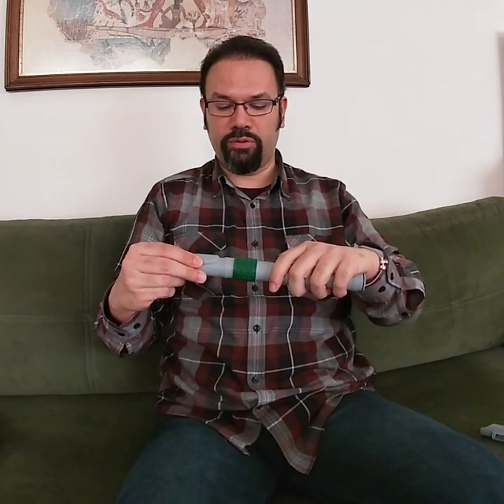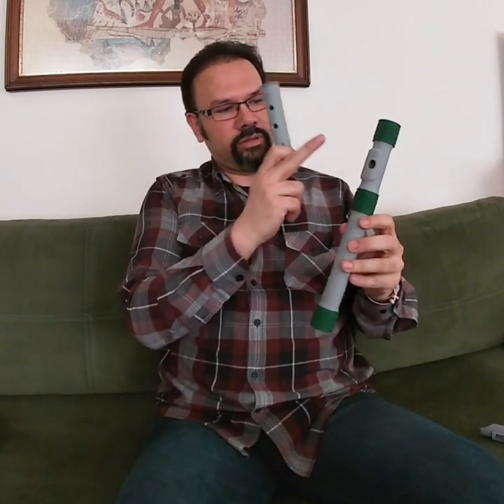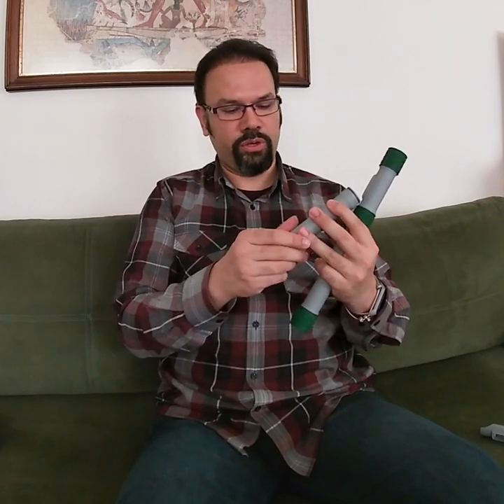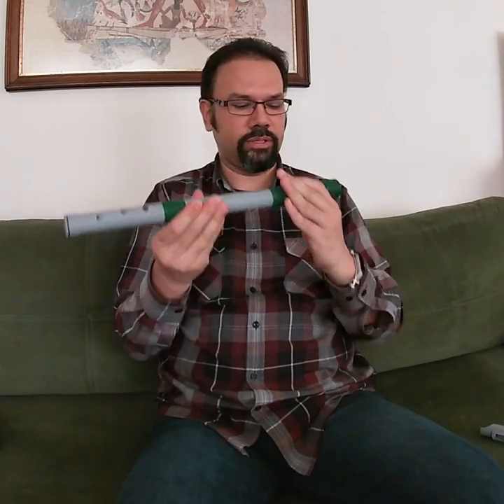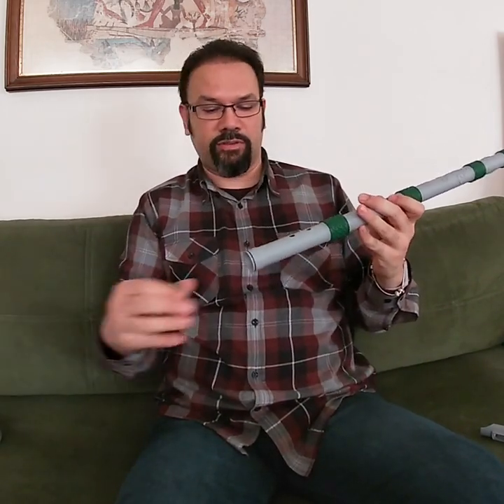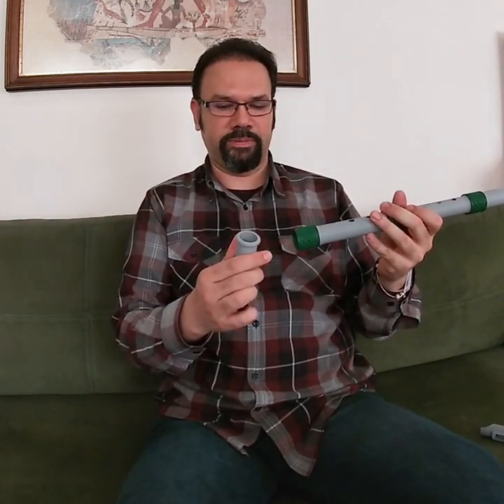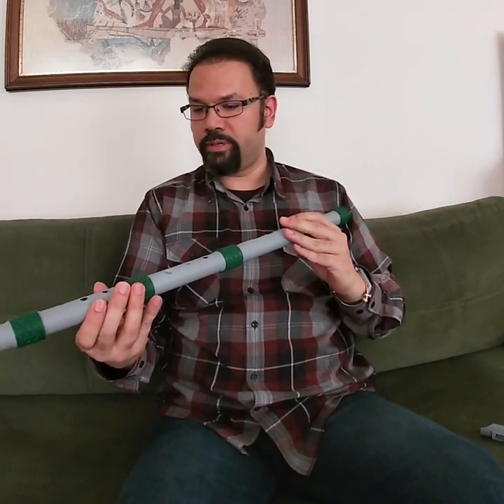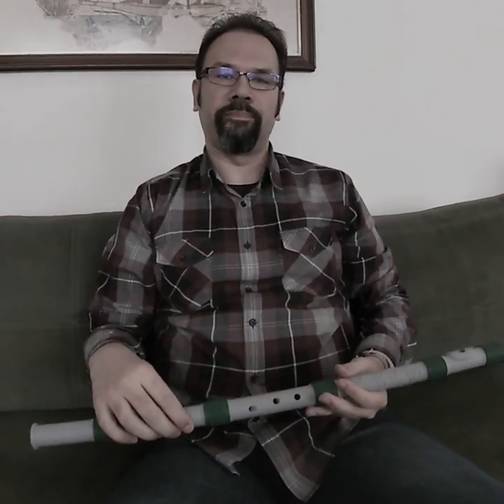Assembly of Low-C Flute/Whistle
In this video I am describing how the 3D printed Low-C flute/whistle design is put together to give the desired sound 🙂